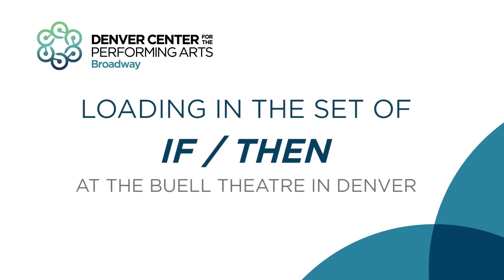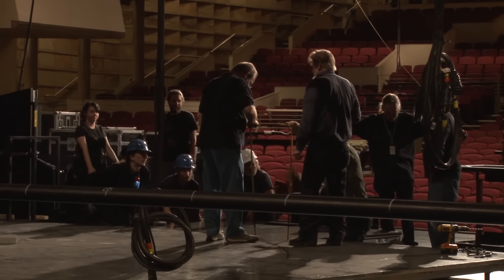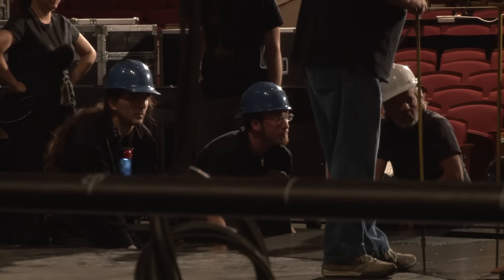'If/Then': How the set was installed for Denver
We previously showed you our time-lapse video showing how crews over four days installed the set for the launch of the national touring production of ''If/Then' at The Buell Theatre in Denver. Here Production Technical Supervisor Jake Bell talks about the particular challenges of readying the set not only for Denver, but for theatres of various sizes throughout the country. One thing that is new to this particular production is a wall of video that is used in the show. "We did not use the video element in New York," Bell said. 'If Then,' by the creators of 'Next to Normal,' follows two distinct storylines in the life of Elizabeth, a modern woman who woman faces the intersection of choice and chance. Video by David Lenk and John Moore for the DCPA NewsCenter. Video by David Lenk and John Moore for the DCPA NewsCenter.